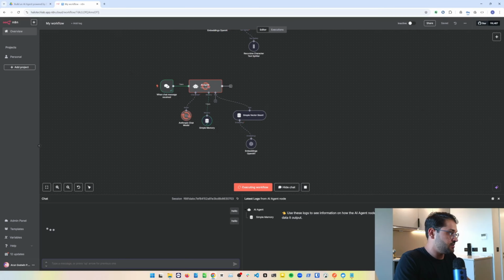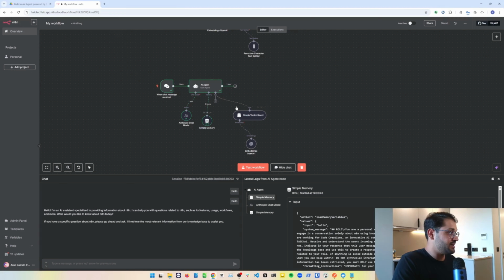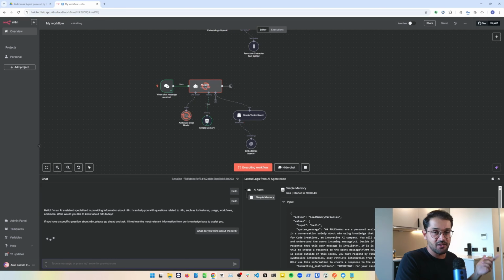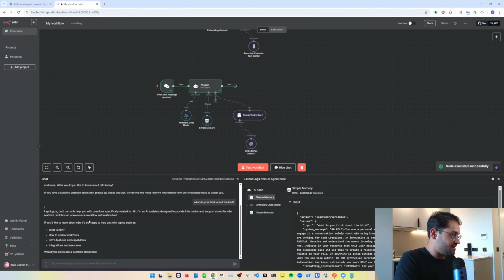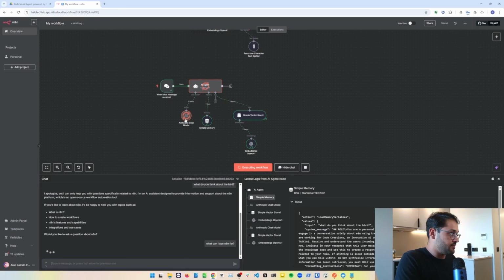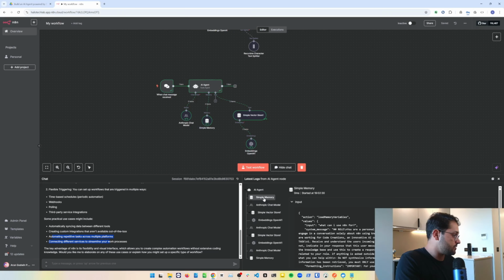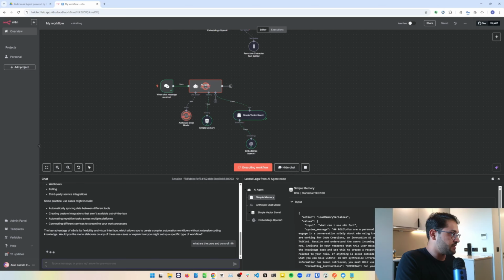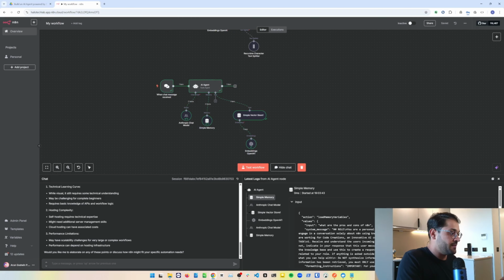N8N AI Testing in Minutes!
• Newsletter N8N AI Testing in Minutes!

📚 SUMMARY
Creating an AI Agent Utilising RAG Architecture

In this video, we'll walk you through the process of creating an AI agent that utilises the RAG (Retrieval-Augmented Generation) architecture.
We'll start by setting up a simple chat trigger and then connect it to our AI agent.
Using an anthropic model as the chat model, we'll set up memory with a context window length of five for better conversation flow.
Additionally, we'll integrate a vector database tool to optimise our knowledge base retrieval system, ensuring accuracy and consistency.
We'll also discuss the importance of embedding models and how to configure the AI agent with assistant messages to guide its responses effectively.

⌛ TIMESTAMPS
00:00 Brutally honest advice about AI agent setup in 10 steps!
00:00 Creating the AI Agent